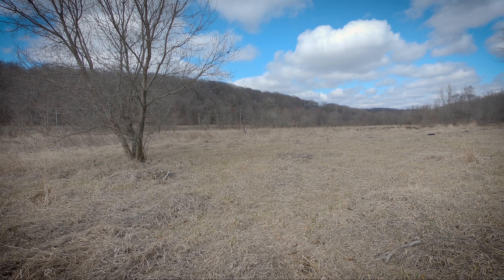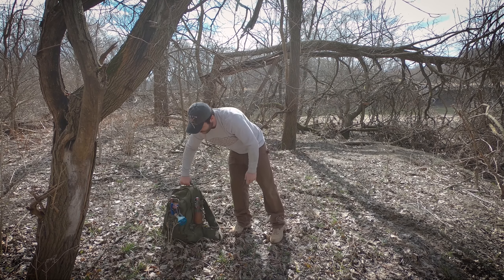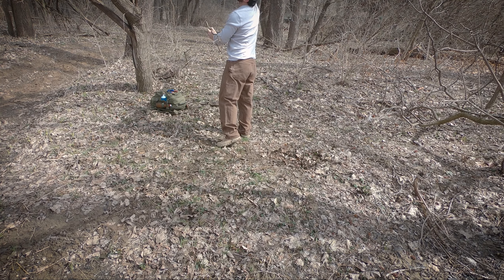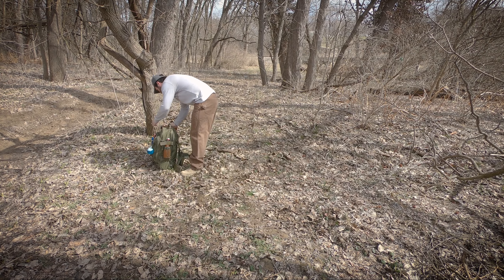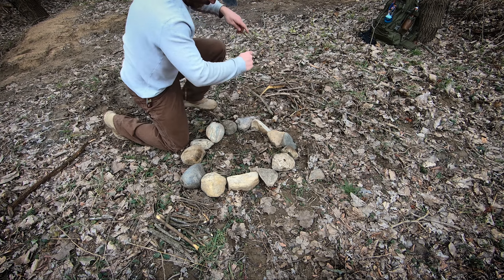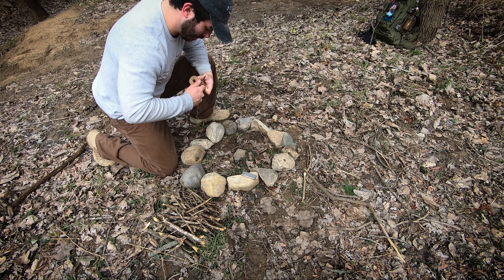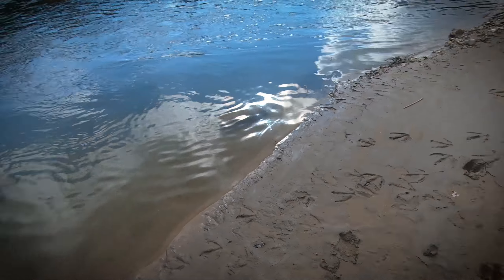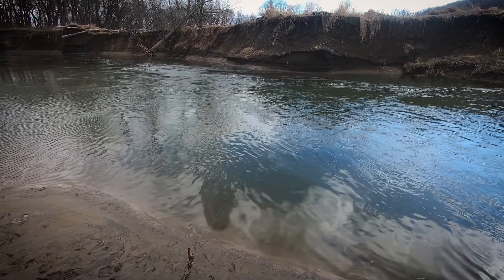Solo Bushcraft and Campfire Corn Dogs!!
Today we build a shelter and fire along with some fishing and cooking!!
Corn dogs over the fire Baby!!!